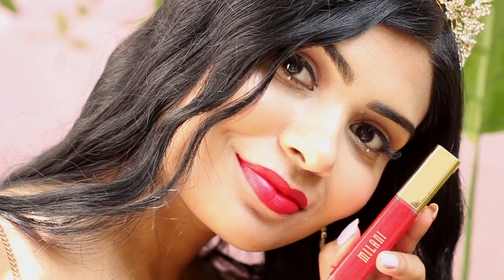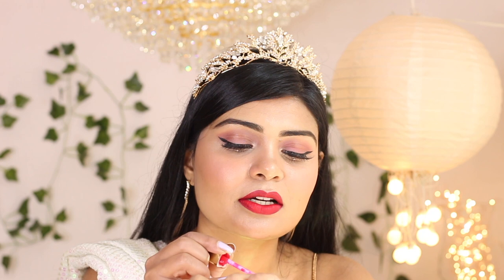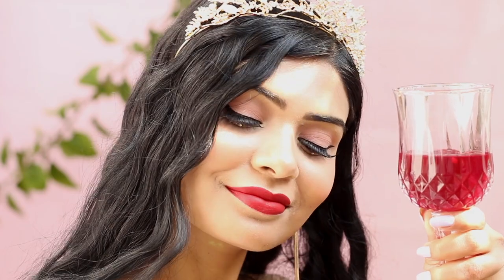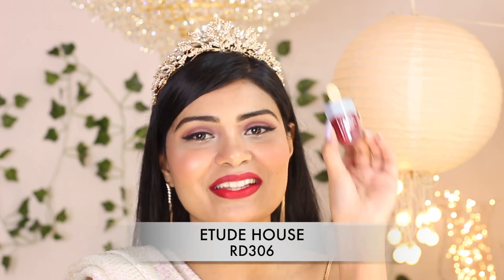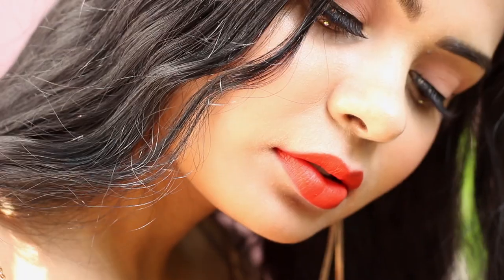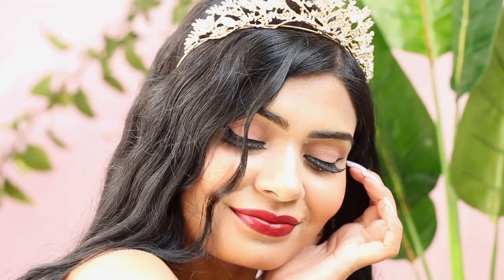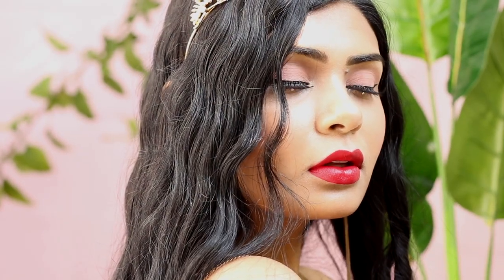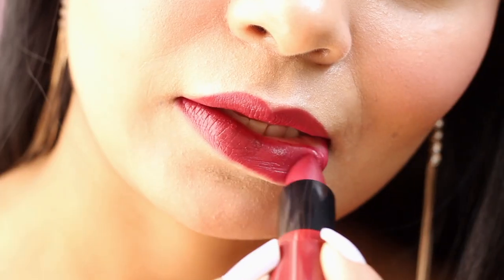Top 10 Wine Red Lipstick & Berry Lipstick Swatches & Lip Tints- Nykaa, Etude House, MAC, Huda Beauty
Here are my favorite red lipsticks.

REDS MENTIONED:
Milani Amore Matte Lip Crème - 22 Amore

Nykaa Matte To Last! Mini Liquid Lipstick - Maharani 02

Nykaa Matte To Last! Mini Liquid Lipstick - Mishti 10

Nykaa So Creme! Creamy Matte Lipstick - It's a Date

Maybelline New York Fit Me Matte + Poreless Foundation - NATURAL BUFF

Estee Lauder Double Wear Stay-In-Place Makeup Mini SPF 10 - 3W2 Cashew

Dr Sheth: KITTYCATS20
Use my codes to get discount on your order but right now i only have one for you.

Say Hi on my Instagram!

UPDATED6